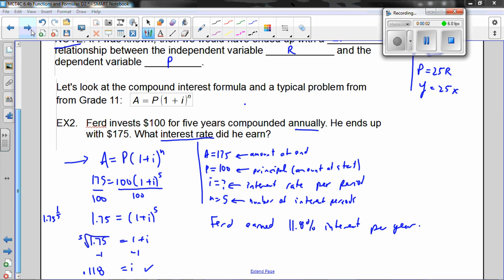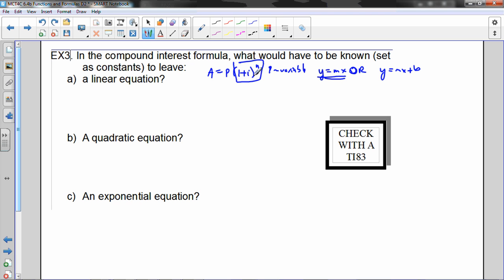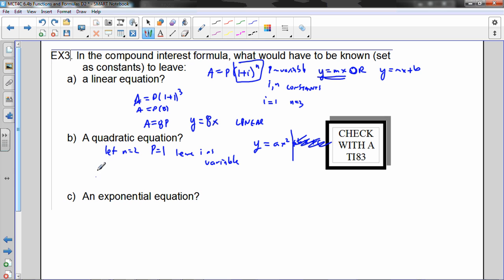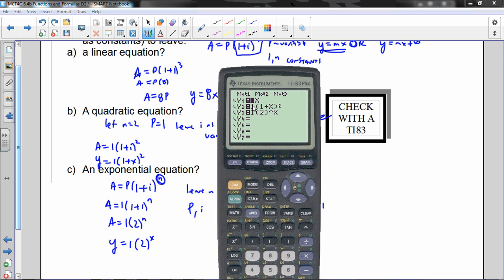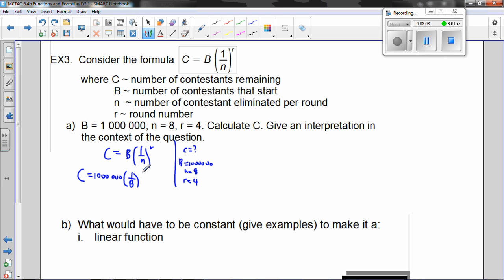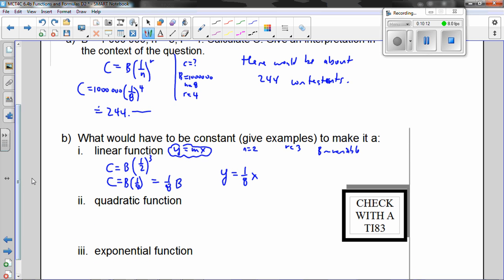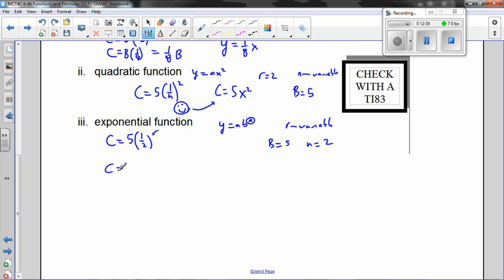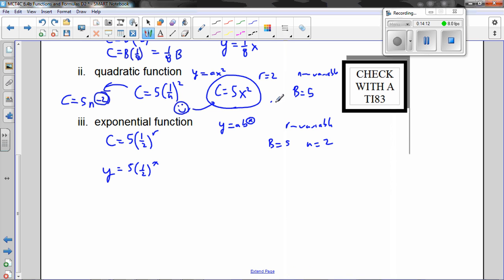MCT4C 6 4 Functions and Formulas D2 P2